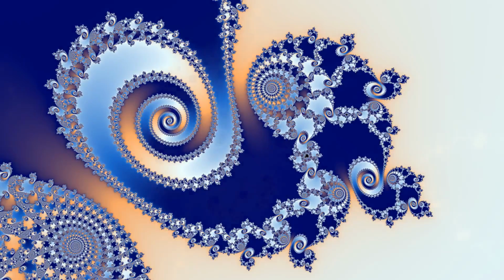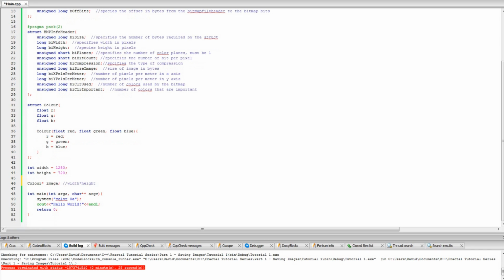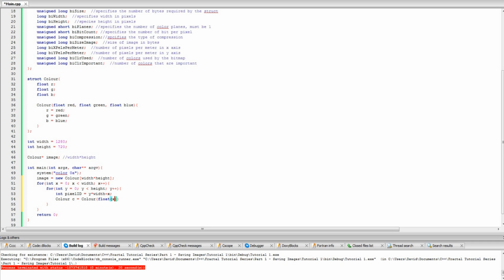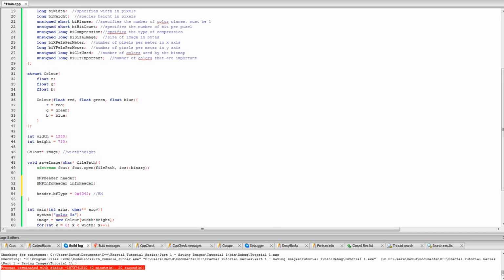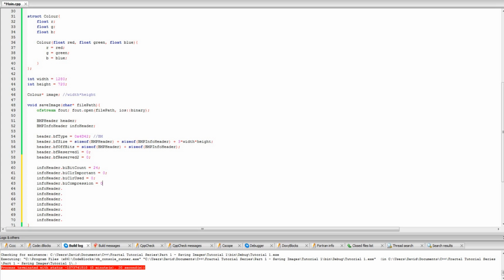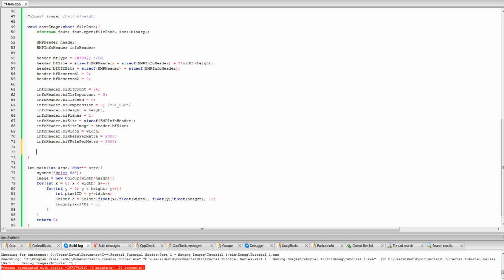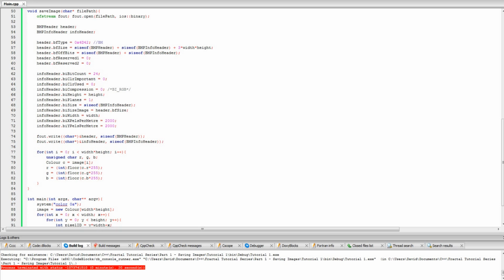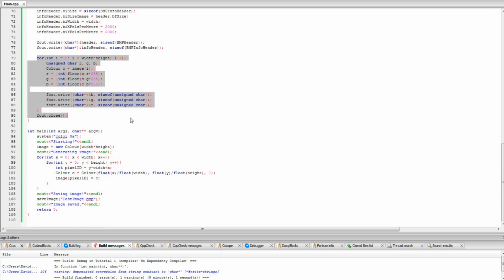Rendering The Mandelbrot Set In C++: Part 1 - Saving Images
[UPDATE]: Due to other commitments, I am probably not going to be able to work on more videos for this series for a few months. I apologise for the inconvenience this may cause. I'll get back on with it as soon as I can though!

Welcome to a new tutorial series! In this series I'll be going over how to render the mandelbrot set (and maybe others, who knows!), in C++. This tutorial series will walk you through the basics, before moving on to optimization.

Some of you may be wondering: "What about the OpenGL series?" I'll bring it back sometime in the future, but recently I became really interested in fractals, so decided that now was a good time to make a tutorial series on them.

I also have videos on other subjects, including storms, space, and gaming, so check them out if they interest you.

Finally, apologies for my voice - I haven't done a single-take live video in a while, so I'm a little bit rusty!